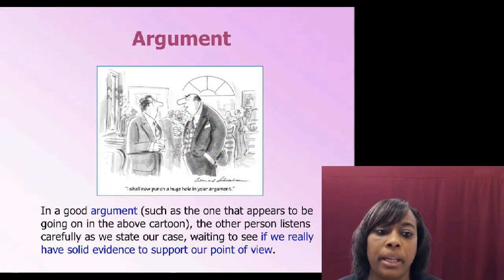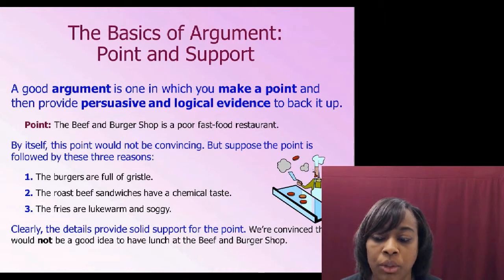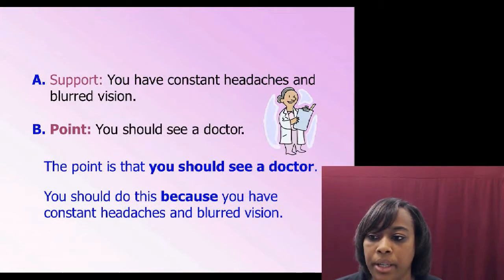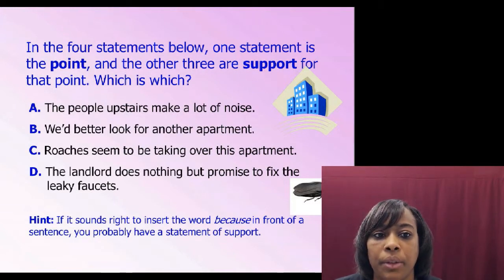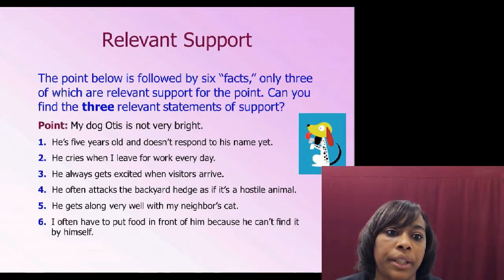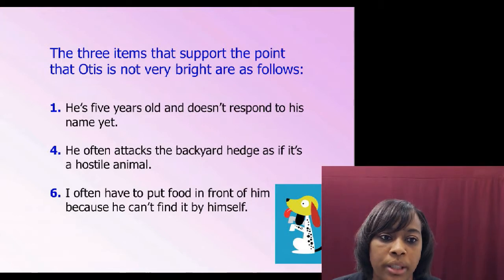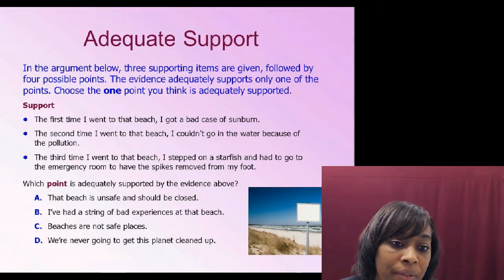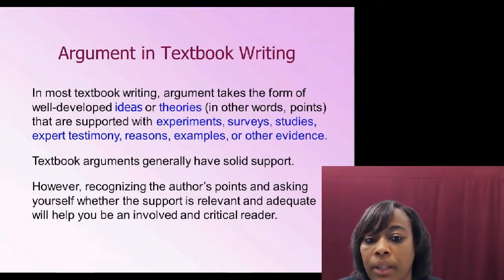Read 099 Module 8 - Argument